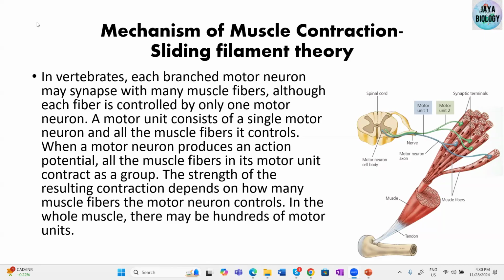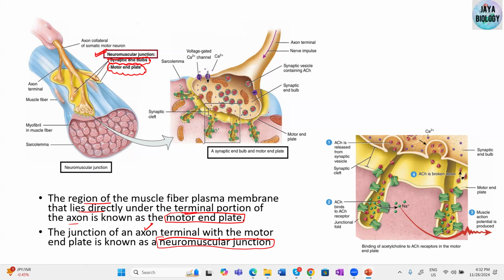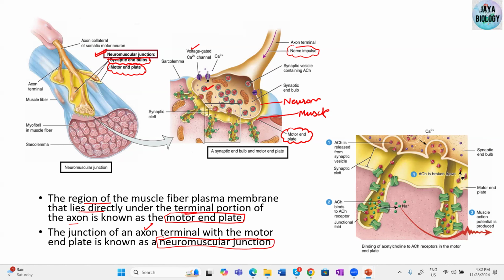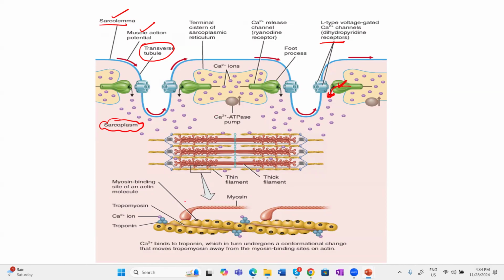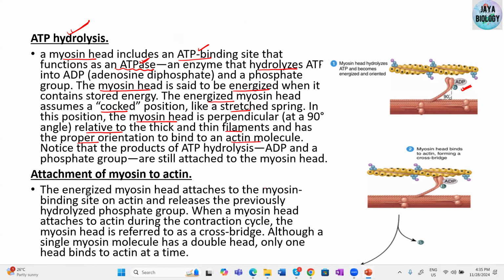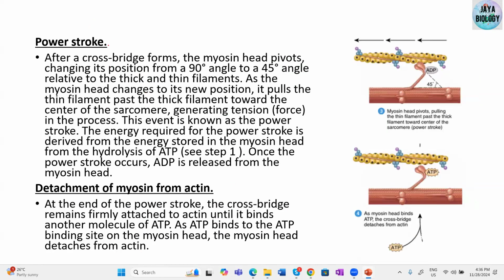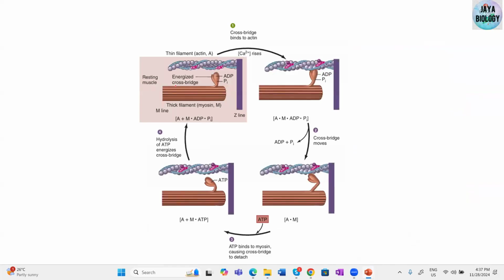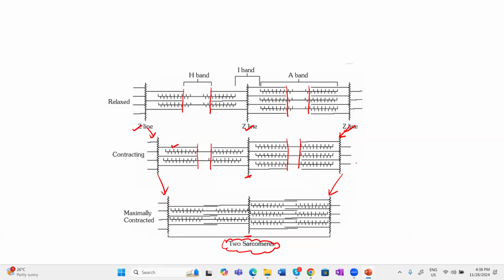Sliding filament theory#apbiology